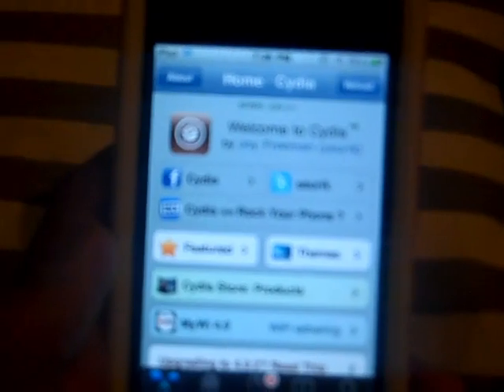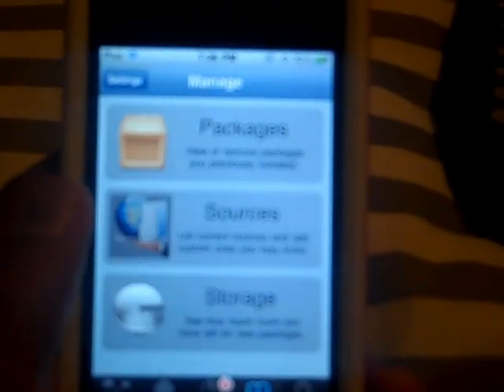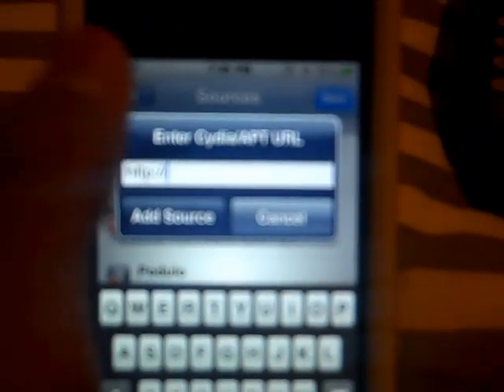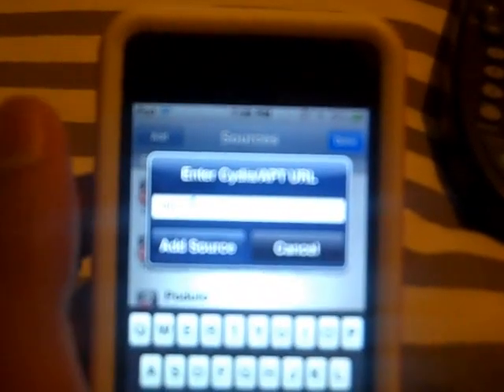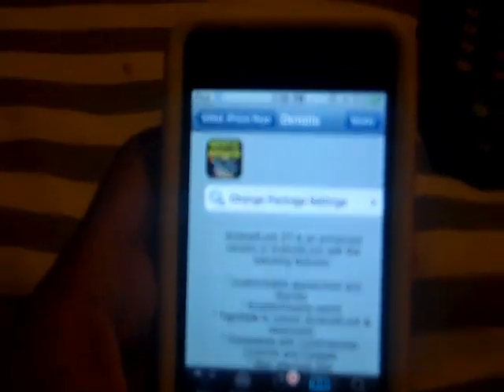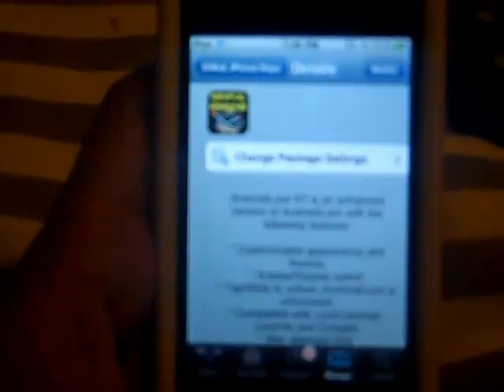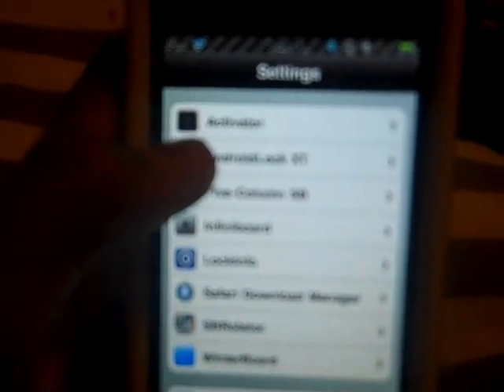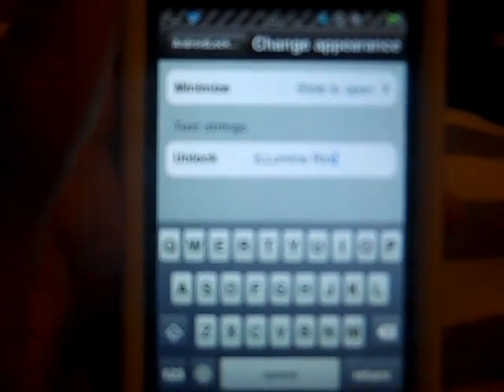How to change Slider text without iFile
How to change your slider text without using iFile
Source:

Requirements:
Jailbroken ipod,iphone
cydia

If you need any help please message me and i will help you with what you need.